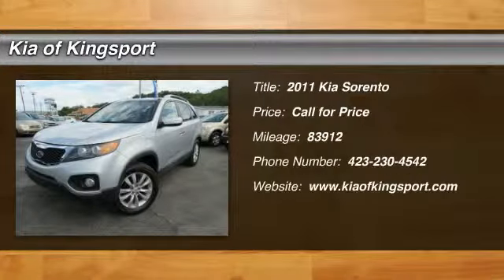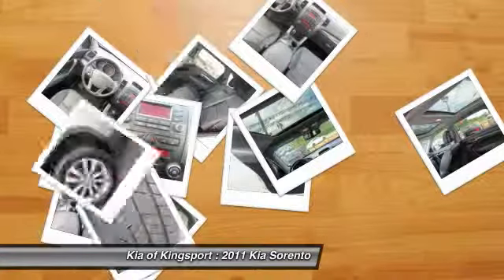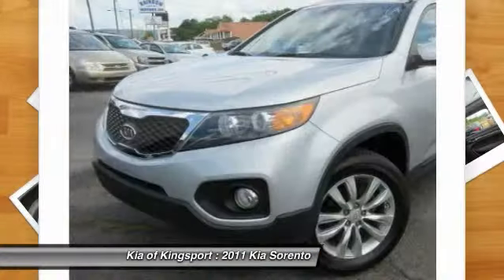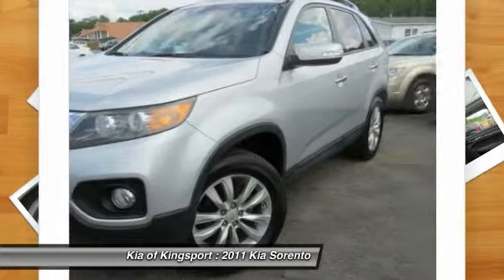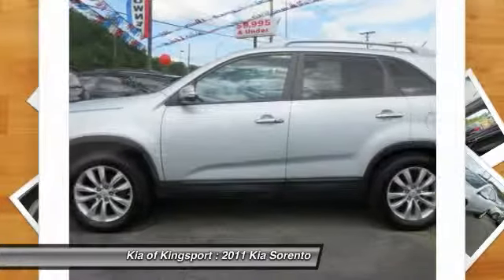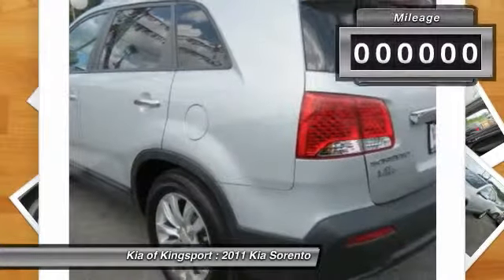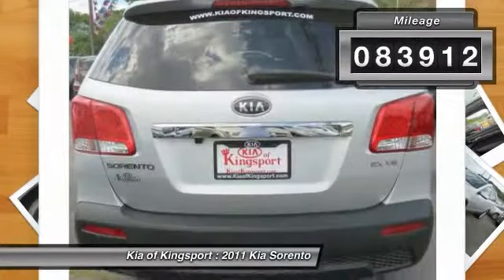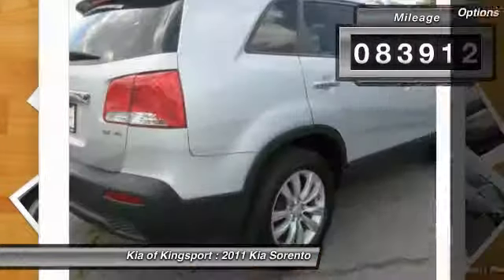2011 Kia Sorento Kingsport TN G648001C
2011 Kia Sorento EX